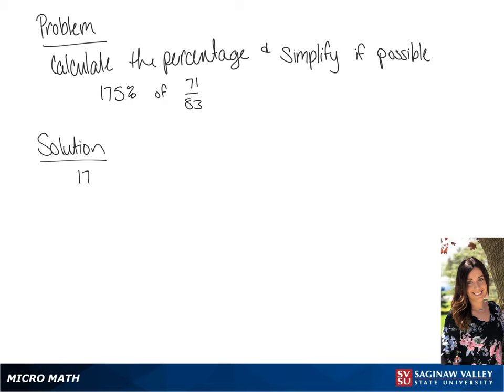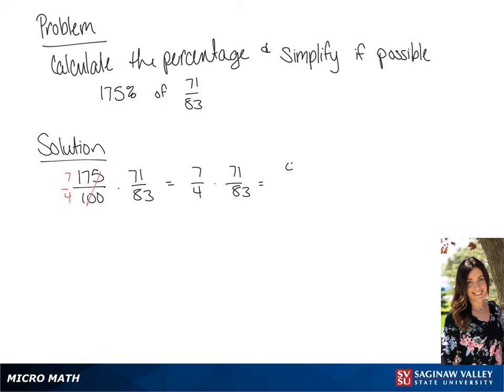Percentage: Find 175% of 71/83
Tiala from SVSU Micro Math helps you solve a percentage problem.  “Percent” just means “hundredths”.

Problem: Find 175% of 71/83